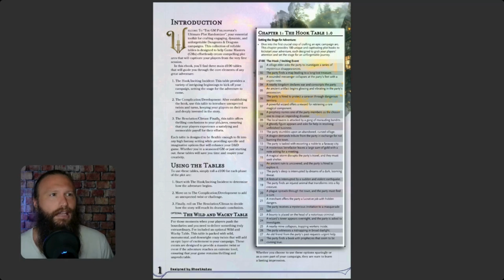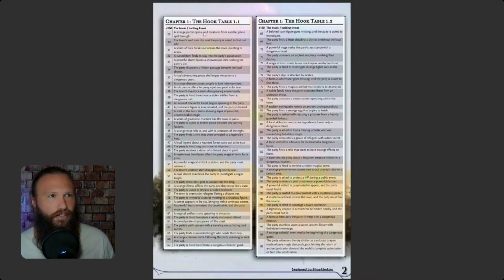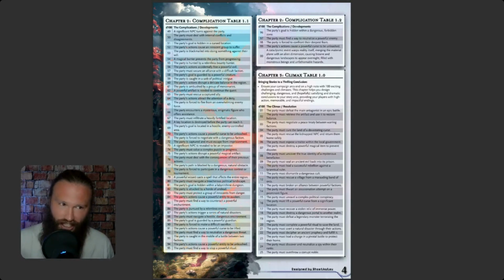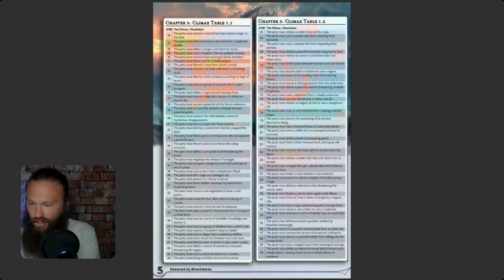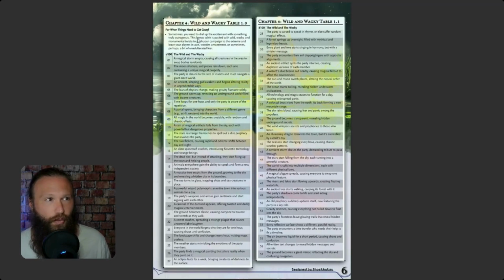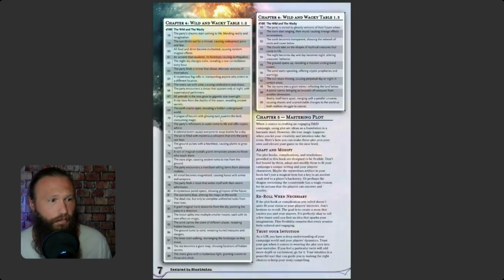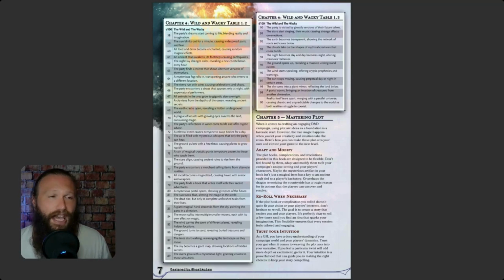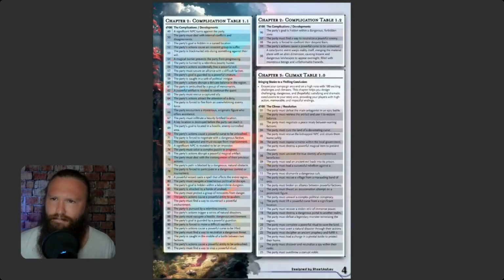Create Unlimited Plot Arcs Instantly (Dungeons & Dragons | GM Tips)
I'm the GM Philosopher, and today we are diving into how to create unlimited plot arcs instantly in your D&D games.
This episode features a tool I've just created, and I'm excited to share it with you for free!

Also, grab my Ultimate Plot Randomizer eBook for free and join my email mailing list

If you don't want to stay on the list, you can unsubscribe anytime, but I encourage you to stay for weekly D&D tips and resources.

What You'll Learn in This Video:

1. Backstory & Setup:

A brief overview of my last session where the players finished a major plot arc by wiping out a Dragonborn base and resolving a dramatic situation involving a hag and a baby.
The players are now level 5 and ready to embark on a new adventure.

2. Introducing the GM Philosopher's Ultimate Plot Randomizer:

I've used various versions of this tool throughout my gaming history. This particular version was commissioned on Fiverr by Ghost Katsu, who did an amazing job laying it out graphically.

3. How to Use the Plot Randomizer:

Step 1: Hook/Inciting Incident - Roll on the D100 table to determine the party's initial hook.
Step 2: Complication Development - Roll to find out the complication or twist in the plot.
Step 3: Resolution/Climax - Roll to uncover how the story will reach its climax.
Step 4: Wild Wacky Table - Roll for a random, unexpected element to add creativity and depth to your story.

4. Example Plot Creation:

Hook: The party is hired to protect an ocean shipment.
Complication: Their goal is guarded by a powerful creature (a Moby Dick-like killer whale).
Climax: The party must retrieve an ancient scroll that holds vital information.
Wild Wacky Element: The ground pulses with a heartbeat, causing plants to grow rapidly. This inspires a terrarium-like setting with a magical heart that keeps the whale alive.

5. Story Integration:

Players might encounter a Moby Dick situation with a magically protected, intelligent whale.
They'll need to find a ritual scroll on a nearby island that reveals the whale's secrets.
Discovering the whale's true purpose and the moral dilemma of whether to fight or ally with it adds depth to the story.

6. Conclusion:

Using the Plot Randomizer to create dynamic and engaging plot arcs quickly.
Encouraging viewer interaction by asking for comments on how they prepare for sessions and their thoughts on the video.

Download the GM Philosopher's Ultimate Plot Randomizer here and start creating endless adventures for your campaigns!

I create daily content about the best game in the world, D&D.